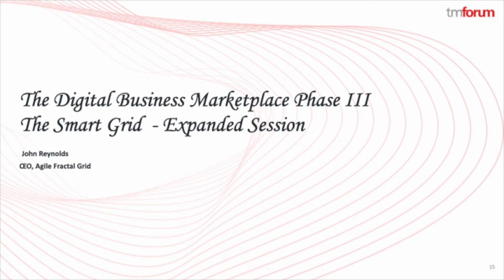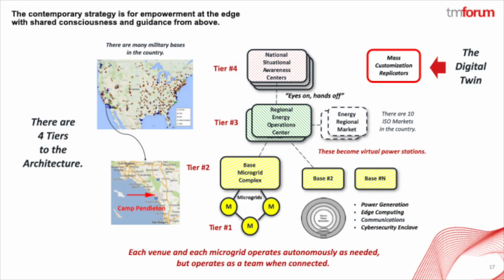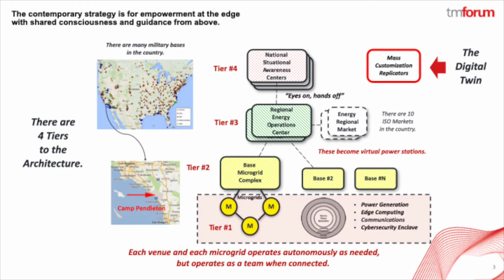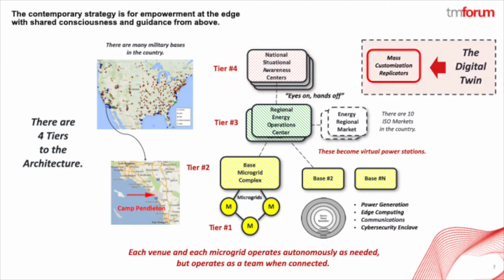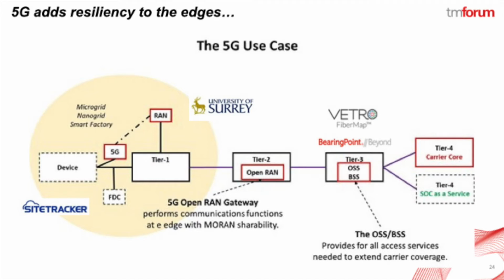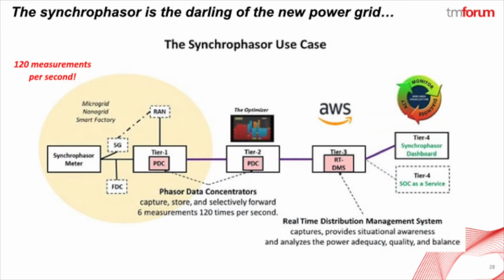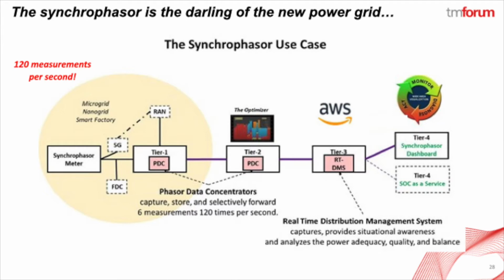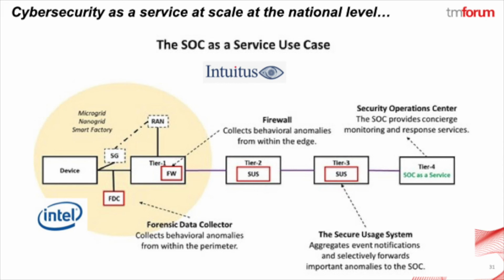Fractal Micro Grids - Decentralizing Electric Power AFG TMForum 2020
Decentralizing Electric Power - Fractal Micro Grids
Catalyst Digital Presentation 2020
John Reynolds, CEO The Agile Fractal Grid

Digital Business Marketplace III – Delivering end-to-end multi-partner Industry 4.0, now! – Phase III

The previous phase of this Catalyst project demonstrated how a Smart X product manager can easily assemble, sell and deliver a range of own & third-party complex solutions in a fully automated, secure and Zero-Touch approach, creating new revenue streams for all the partners.
Now the objective of Phase 3 is to harden the platform and services for production, by adding capability such as service assurance, federated identity management, distributed ledgers and network mapping, and to create specific solutions for the landscape of Industry 4.0 customers.

Champions:
Agile Fractal Grid, BT, NTT, Etisalat, Chunghwa Telecom Company, Telus

Participants:
Accenture, BearingPoint, Digiglu, IOTA, Mvine, r3, University of Surrey, Intel, VETRO FiberMap, University of Ulster, Splunk, IoT Lab